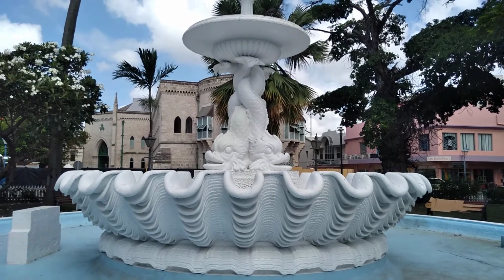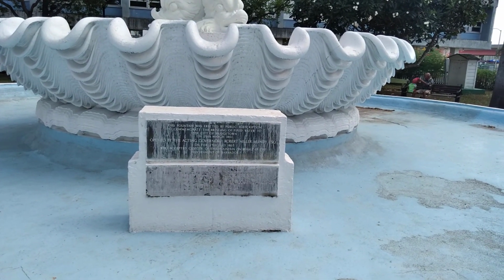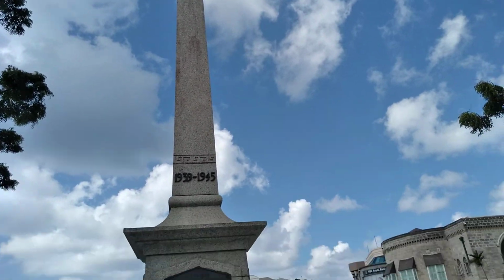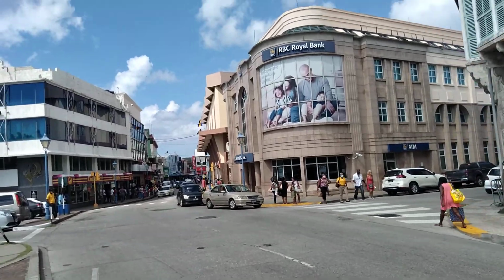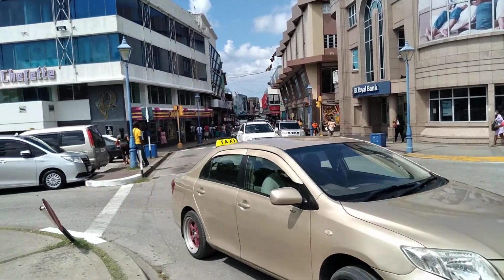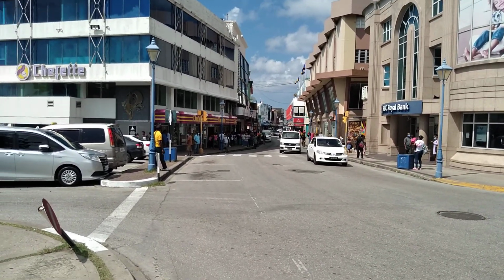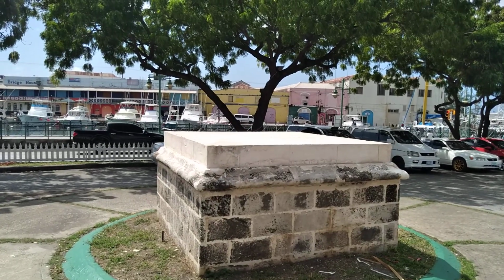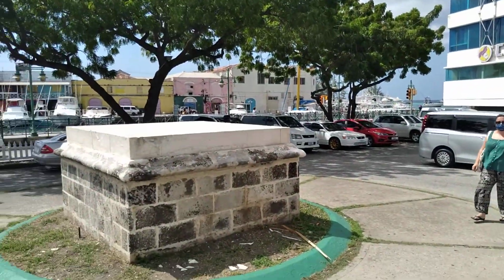Trafalgar Square/Heroes Square In Bridgetown Barbados 🇧🇧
This is Trafalgar/Heroes Square In Bridgetown Barbados